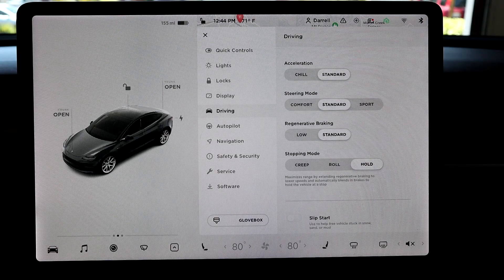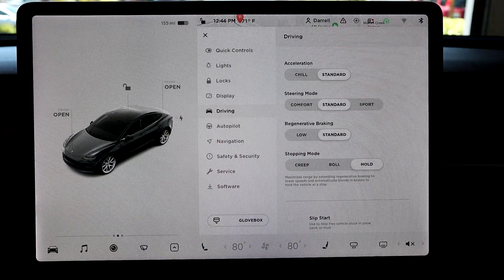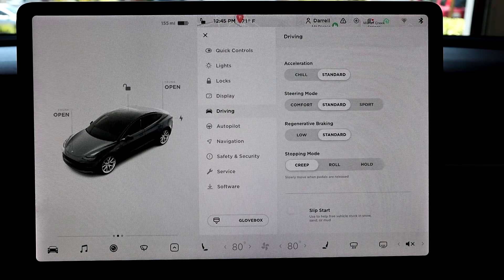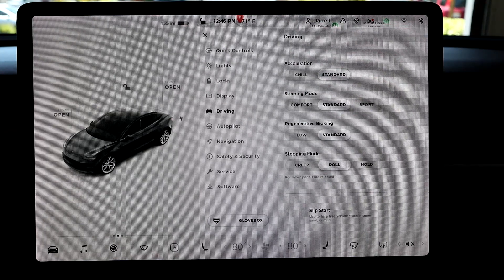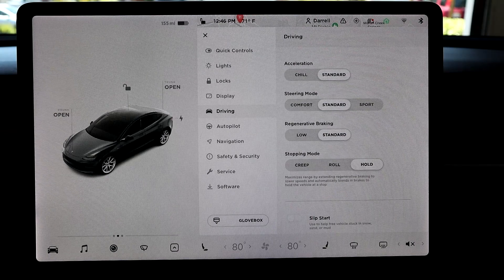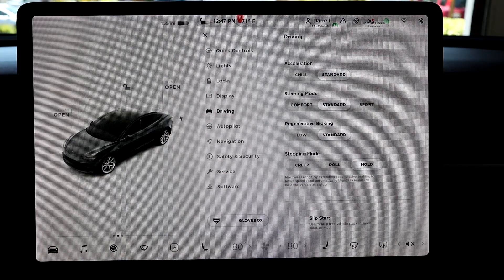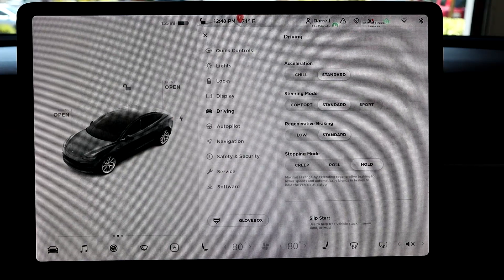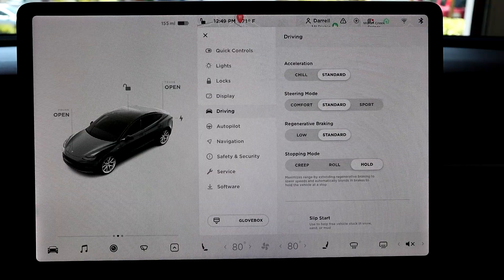Tesla Model 3 or Y Stopping Modes Explained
Learn what stopping mode is and how the different options impact driving for your Tesla Model 3 or Y.  If you thought the video was helpful, don’t forget to comment, like, share and subscribe!

Model 3 Jack Pads